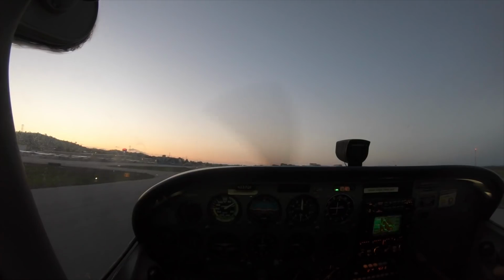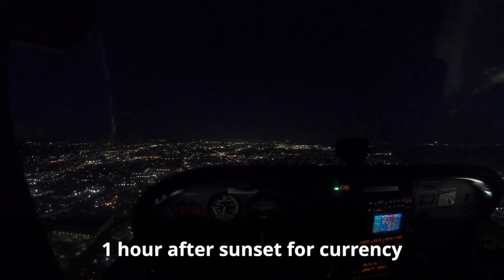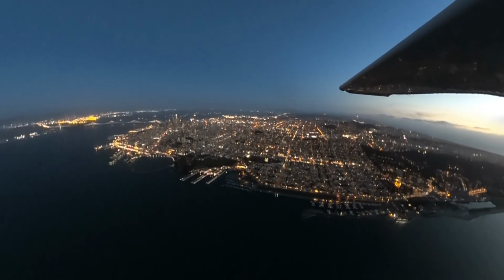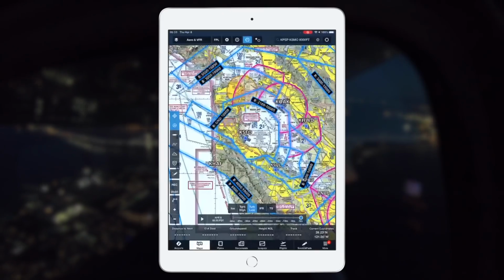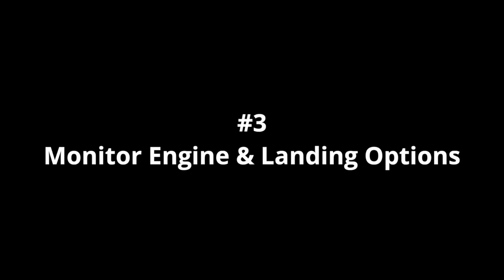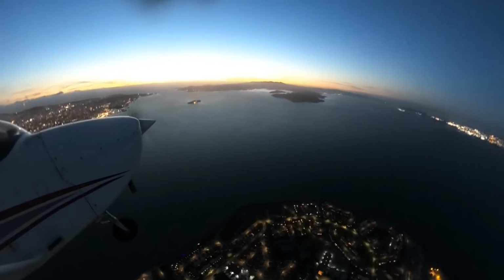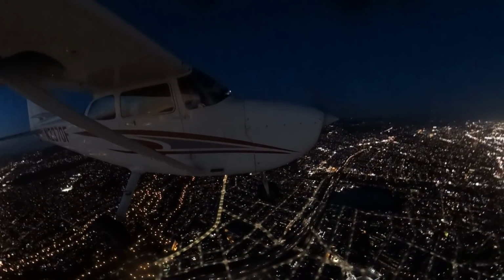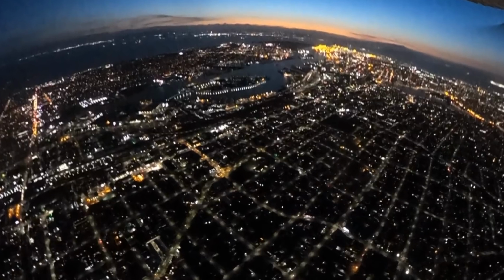LEARN NIGHT FLYING - 3 Flight Instruction Tips. The thrill of the night that ALL pilots should know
Hello Aviators! In this video, I give you three simple tips about night flying that I think will add to your safety while you're flying, maybe inspire you to go get night current, and give you some confidence to maybe take some passengers up and enjoy this beautiful part of aviation.

BECOME A MORE CONFIDENT PILOT!

I've got videos and podcasts coming every week in 2021.

Become a member of AOPA today and add pilot protection services

📝  Contents
0:00 - Intro
0:35 - Overview
1:00 - 1. Every Night is Different
2:18 - 2. Dim your Lights
3:06 - 3. Monitor Engine & Landing Options
4:33 - Wrap up